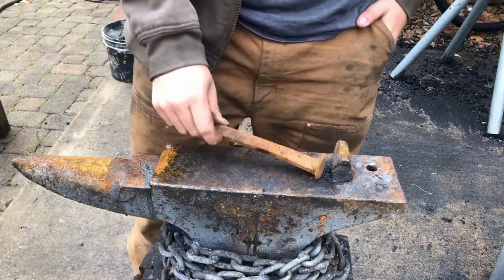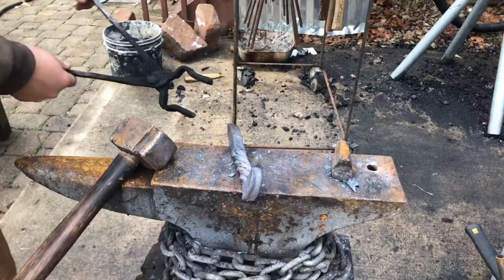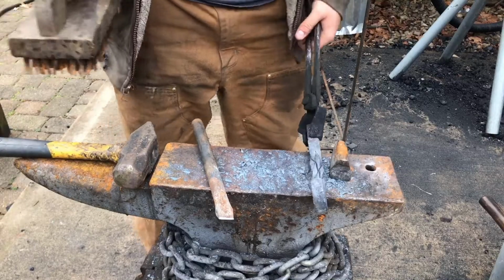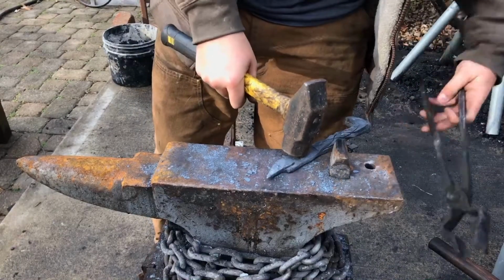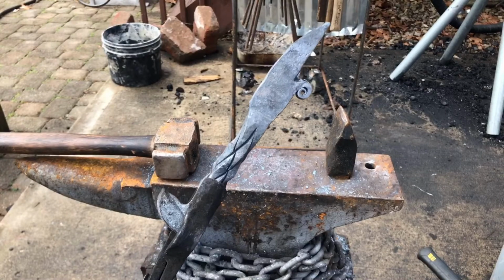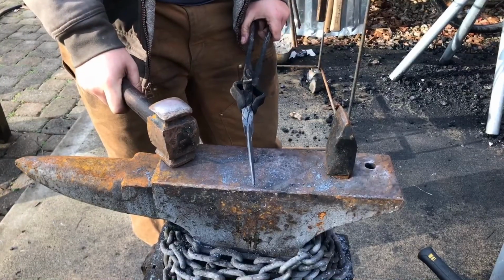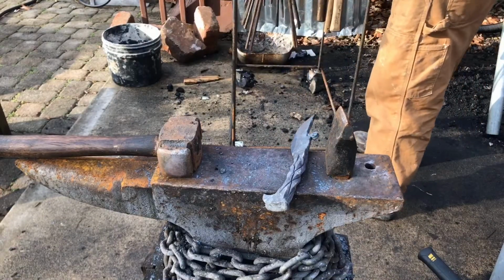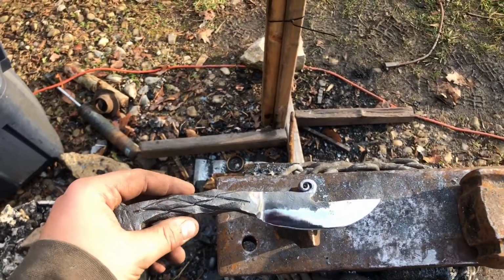Forging the Dragons Breath Railroad Spike Knife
Today I forged a railroad spike knife with a pineapple twist/dragon scale handle. I have forged many railroad spike knives in the past, however this process of forging the railroad spike knife was much more complicated.

The link to my overall shop is here